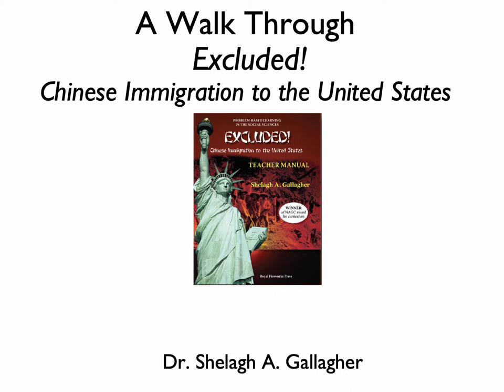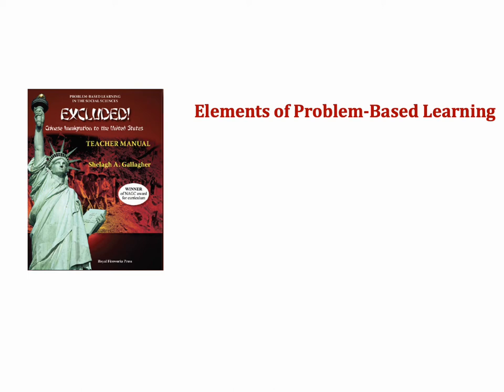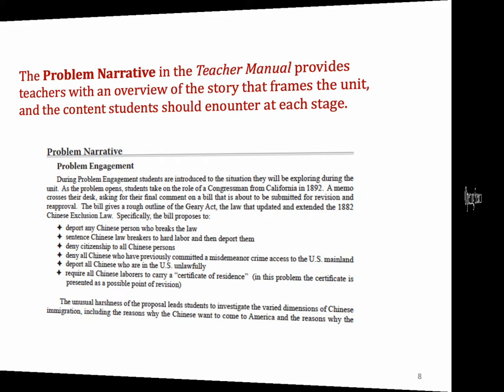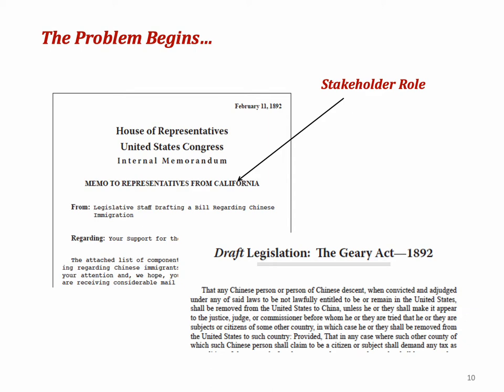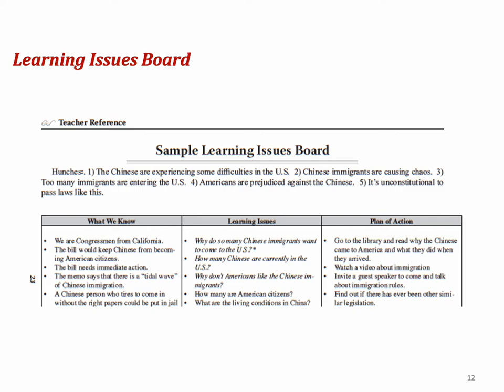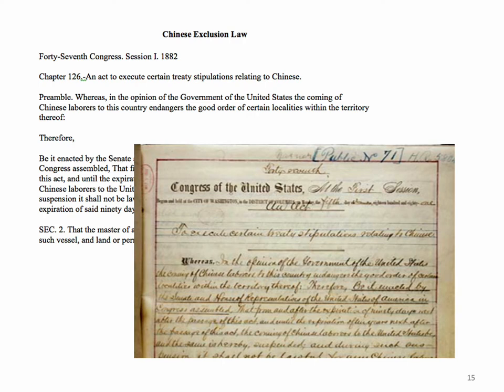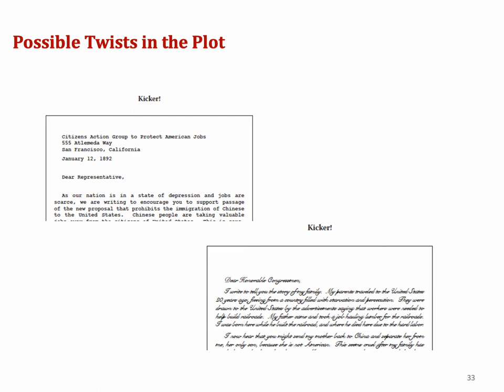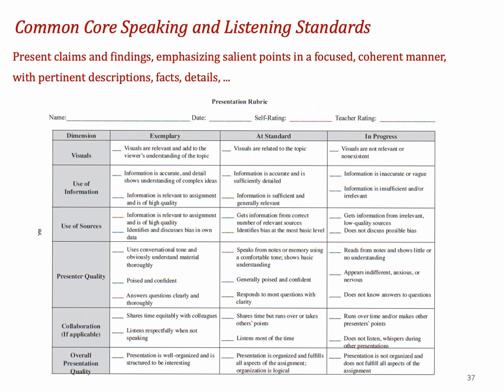A Walk Through Excluded!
The Chinese Exclusion laws are at the center of this PBL unit.  Dr. Shelagh Gallagher describes how the unit unfolds, the content and skills students learn, supports provided to teachers, and how standards are addressed.